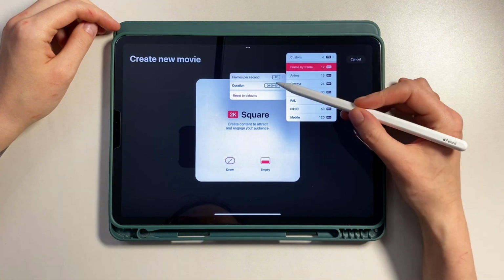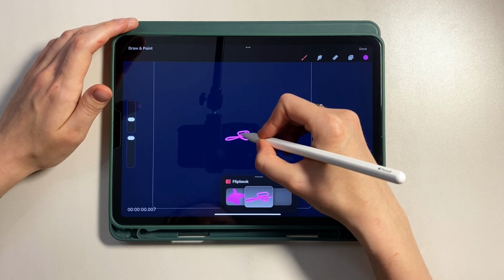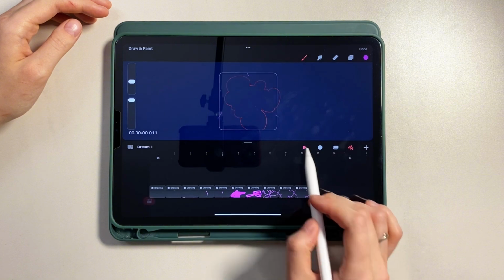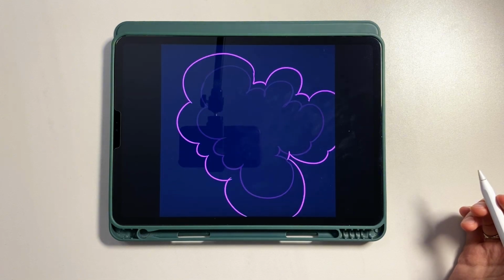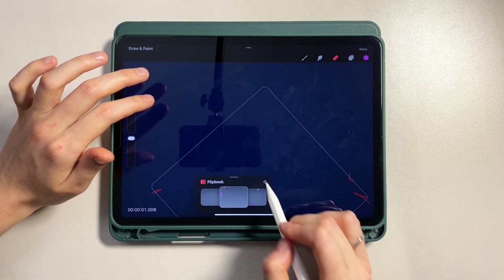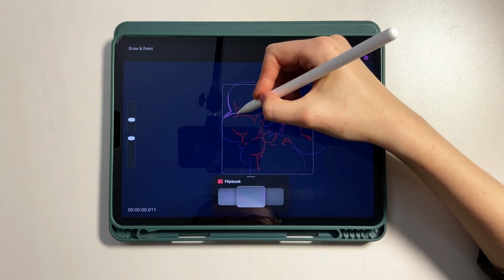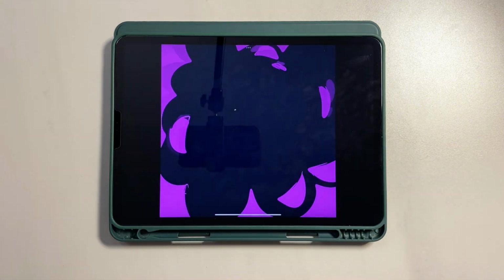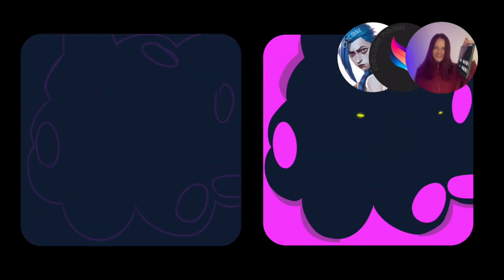Arcane Explosion: Frame-by-Frame animation inspired by the series [Procreate Dreams]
After watching Arcane, I got inspired and decided to make a series of works, like many artists and animators. This is the third and final animation based on the series. Let's make a pink explosion animation together in Procreate Dreams. You can use any suitable frame animation program to repeat this!

By the way, tag me on Instagram if you post your work on any of my lessons! See you there!

Timecodes:
0:00 Introduction
0:08 Create a file
0:26 Set the background color
0:49 Stare the 1st part
1:27 First preview
1:34 Second part
1:51 Increasing the shape
2:37 Preview
2:42 Continue animation
3:26 Preview
3:34 Slow down
4:59 Preview ot the 1st part
5:07 Creating shadows
7:17 Preview
7:25 Fill stage
8:06 Fill the shadows
8:45 Preview
8:52 Add Glowing parts
10:20 Preview
10:25 Add lighting
11:16 Preview
11:25 Final